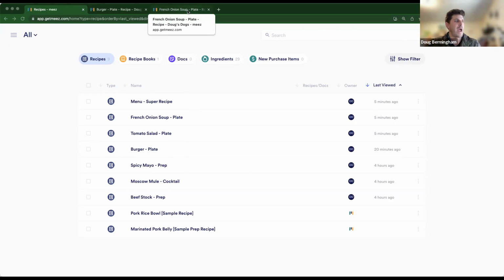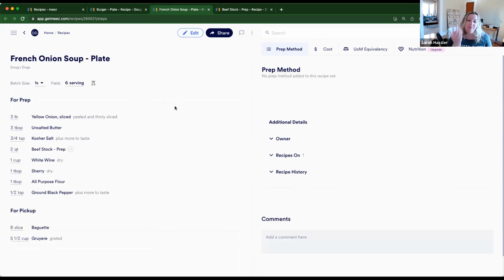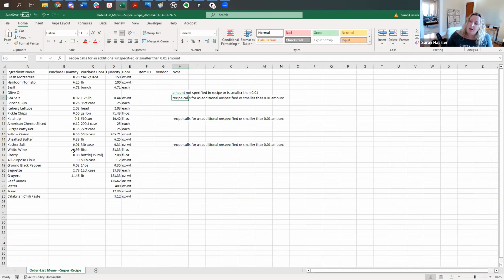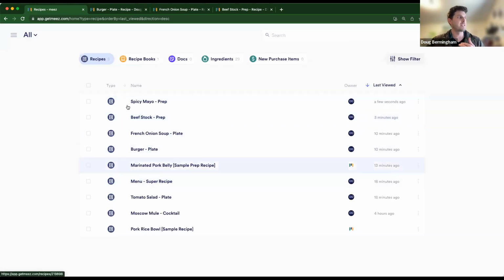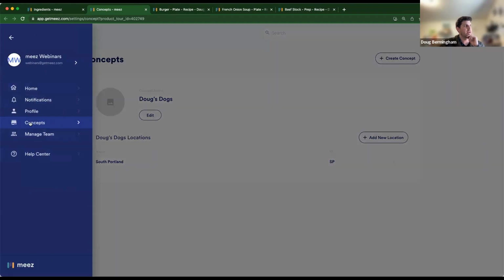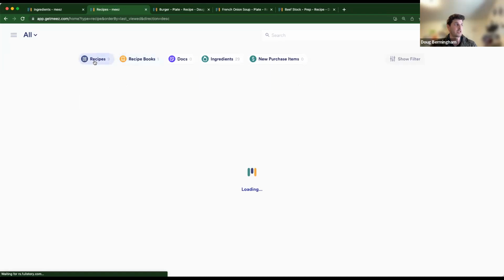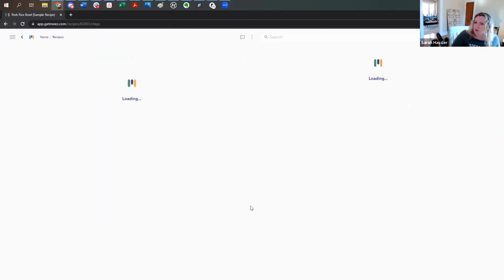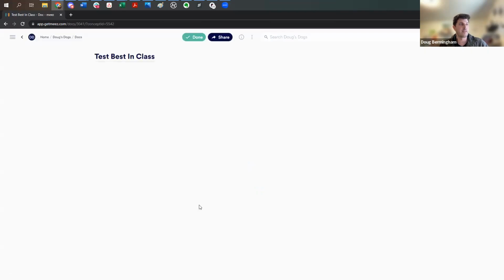Ask meez Anything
Whether you want to learn more about how to cost ingredients, upload a recipe correctly, or simply questions about how to do something more effectively in meez, Chef Doug and Chef Sarah will lead you on the right path.